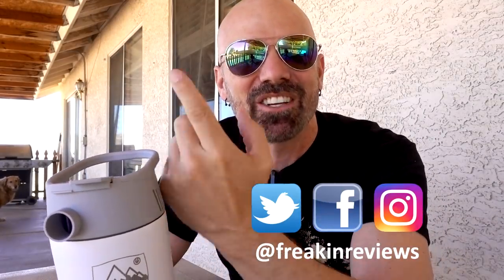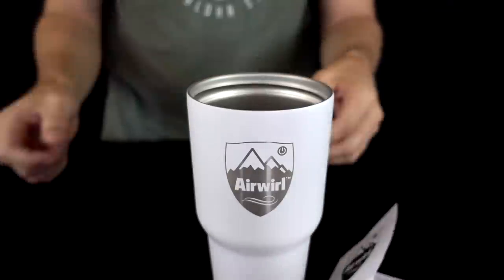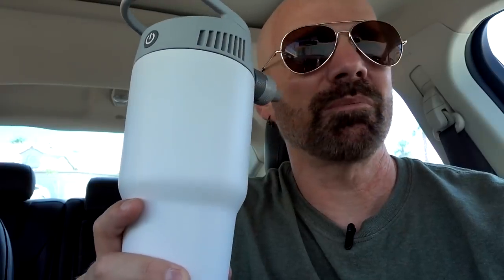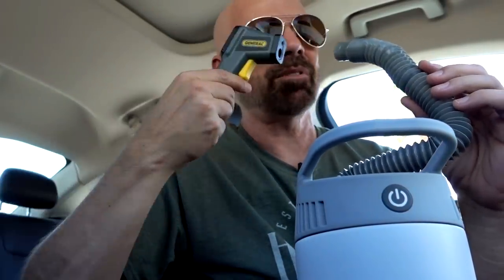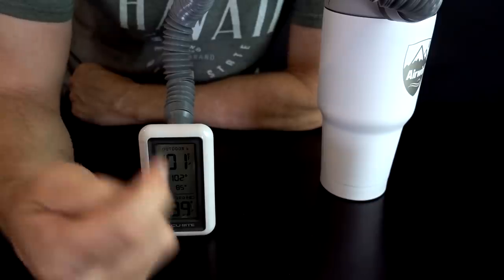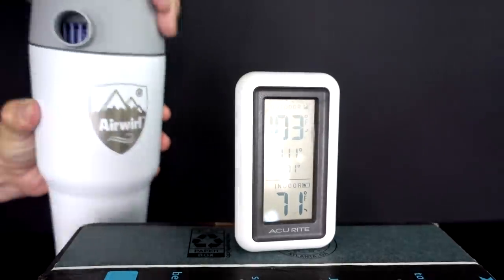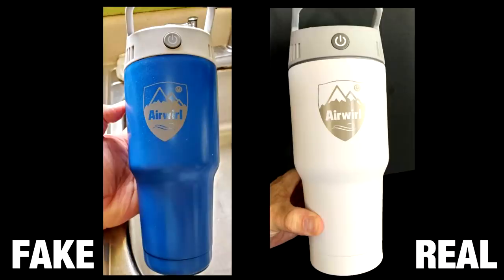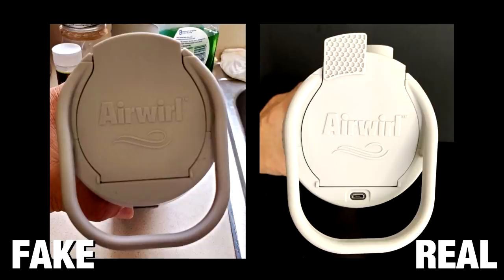Airwirl Review: $159 Heating and Cooling Gadget?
Airwirl is a personal heating and cooling device heavily advertised on social media. Today I put it to the test!

• Airwirl is no longer sold, but similar models are sold by other vendors.

MUSIC
"Lupino" by Magnofield